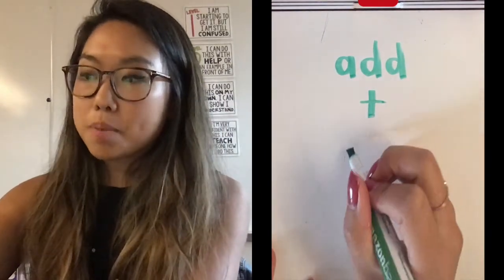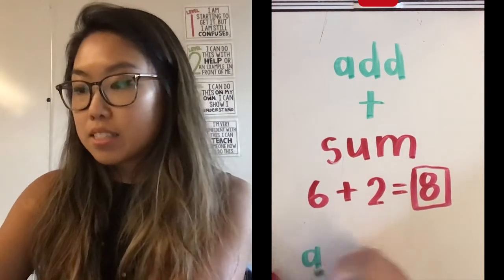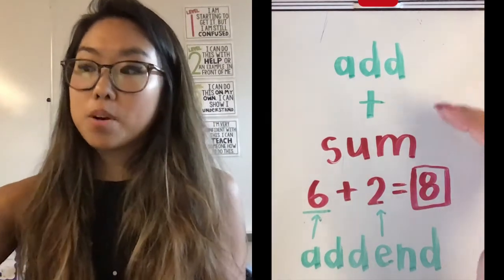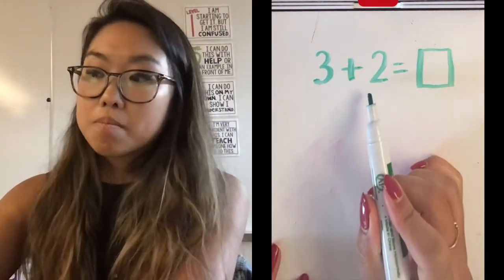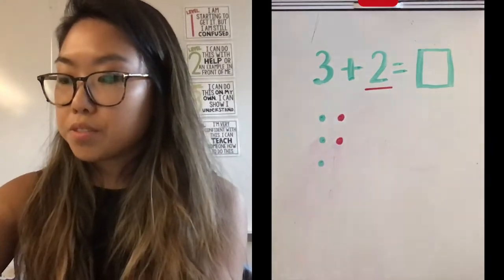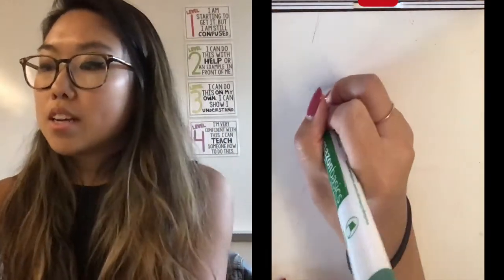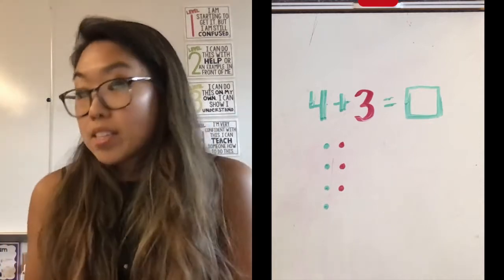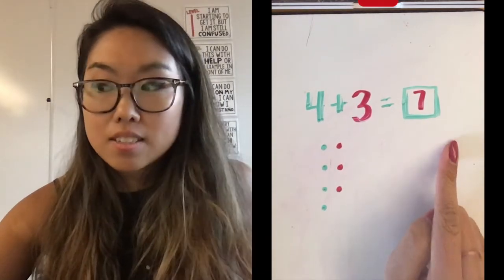Math: Addition to 10 (Drawing a Picture)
We will review these math vocabulary words: add, addend, and sum.

We will practice the strategy of drawing a picture to solve an addition equation to 10.